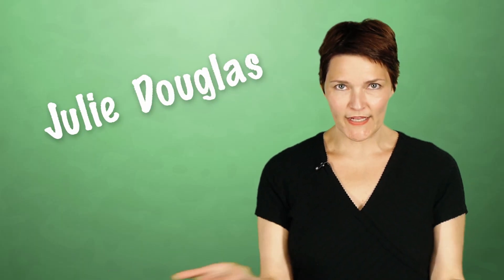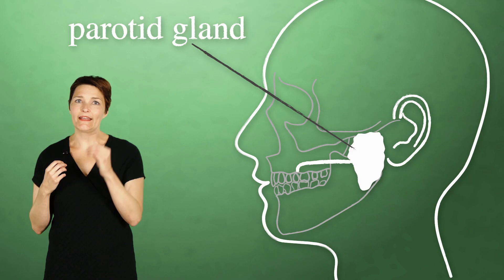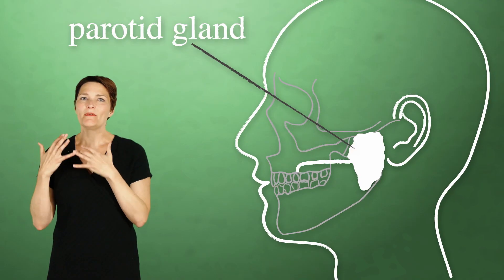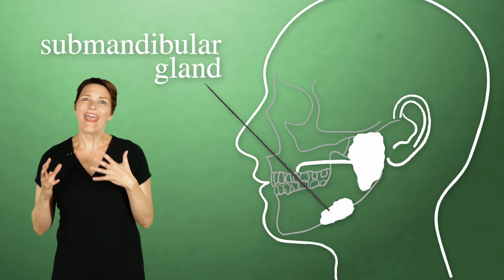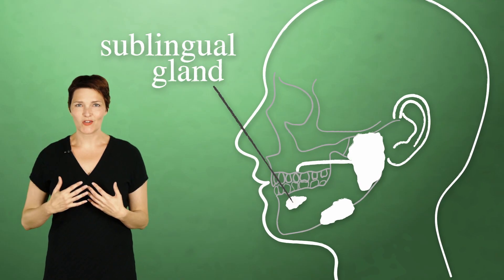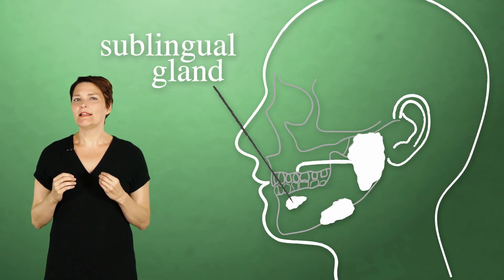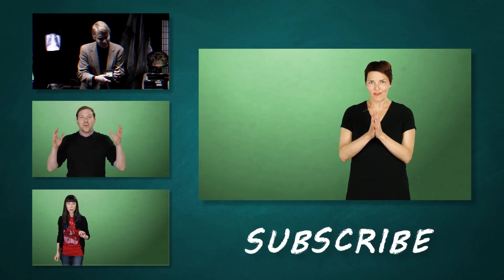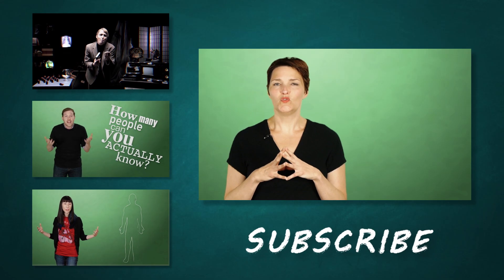How Does Saliva Work?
Your saliva makes things taste great while killing bacteria and helping digestion.

Share on Facebook:
Share on Twitter:

MY SCI. Highlights for Children, 0018165X, Sep2013, Vol. 68, Issue 9

Mouth to Mouth. By: Tabak, Lawrence A., Kuska, Robert, Natural History, 00280712, Nov2004, Vol. 113, Issue 9

Make your mouth water. Prevention, 00328006, Nov94, Vol. 46, Issue 11

The Mouth's Guard, Roach, Mary. New York Times, Late Edition (East Coast) [New York, N.Y] 26 Mar 2013: D.6.

your digestive health. Good Health (ACP Publishing PTY Limited), Jan2012

How mouth bugs make food tastier. (2008). New Scientist, 199(2682), 18. doi:10.1021/jf801873h

Roach, M. (2013). Gulp: Adventures on the Alimentary Canal. W. W. Norton & Company.